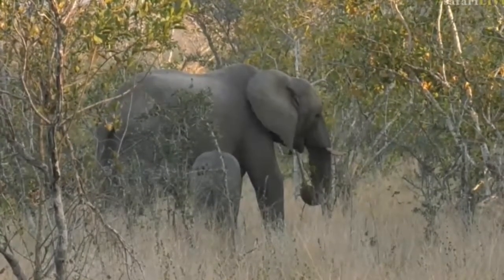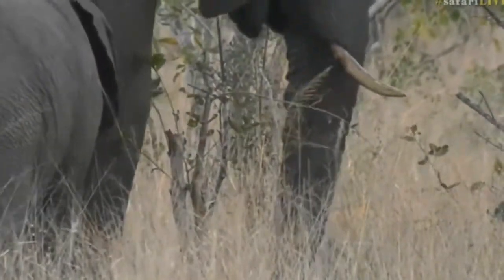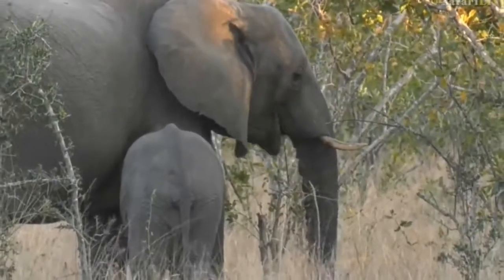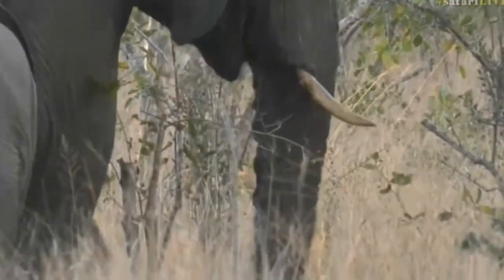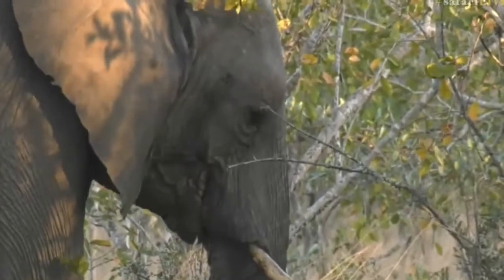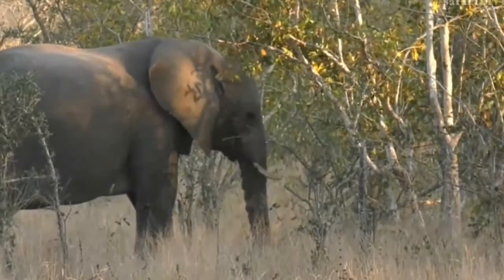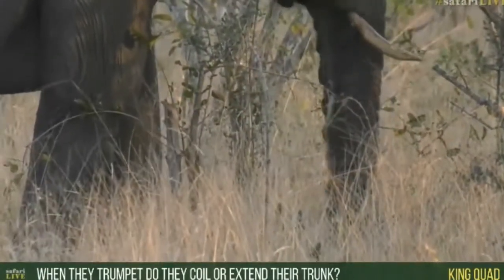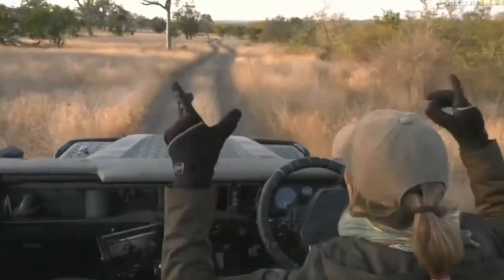June 23, 2017- Sunrise- Ellies